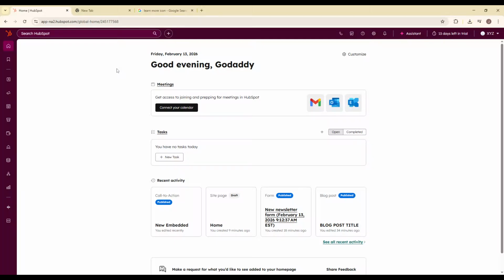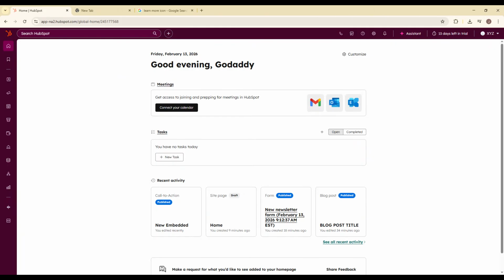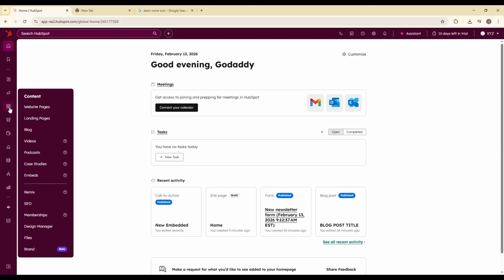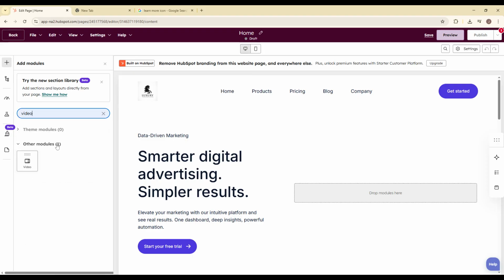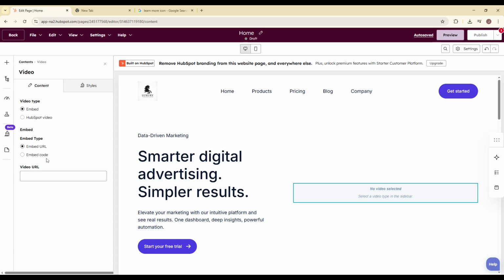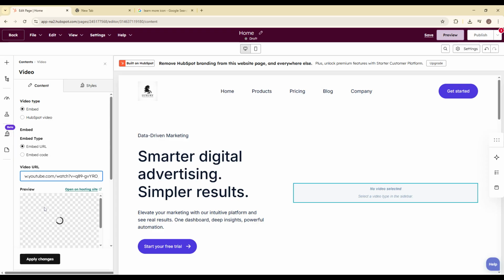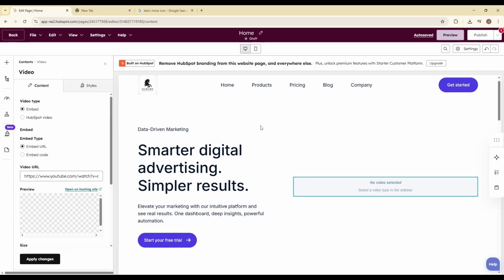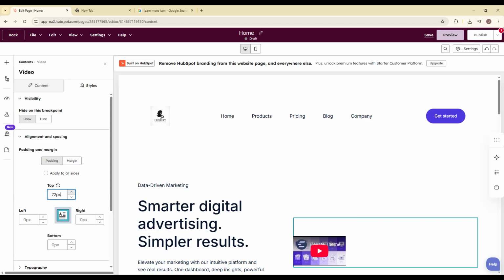How To Add Videos To HubSpot Content (2026 Easy Guide)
Learn how to add videos to HubSpot website pages using the video module. This step-by-step tutorial covers uploading, embedding YouTube or Vimeo links, and publishing your page.

Timestamps:
0:00 Introduction
0:36 Open a Page in HubSpot
1:18 Add a Video Module
1:58 Choose Video Source Options
2:52 Adjust Settings & Preview